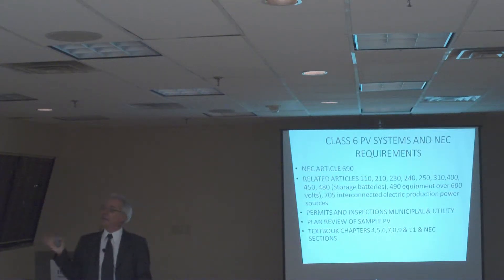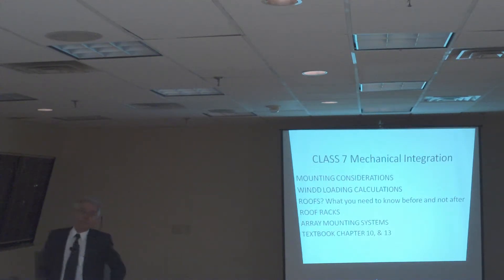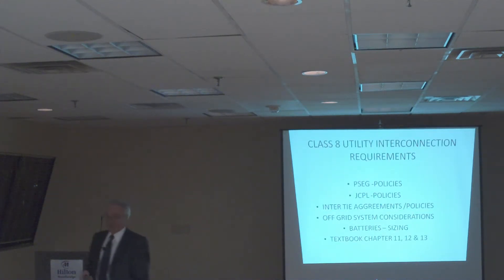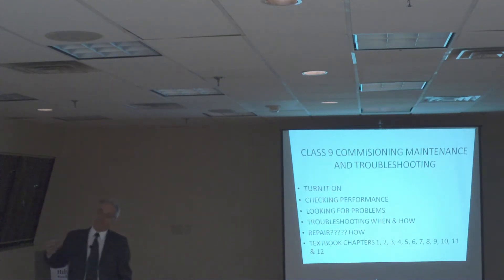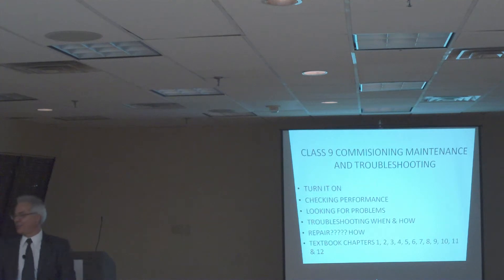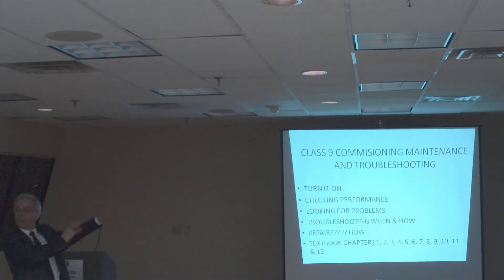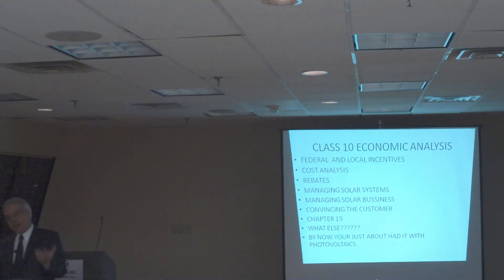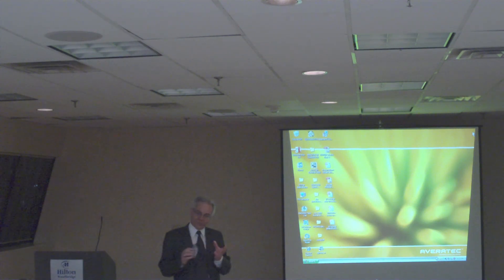Solar Certification Class #1 Part #2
This course is essential for contractors who are serious about getting into the growing solar industry. This 10 week course will teach you the skills necessary to design and safely install 2 types of solar electric systems: grid-connected and off-grid PV systems. The course will also cover safety practices for installers, various mounting systems for PV arrays and how they affect roofs, and the requirements of the National Electrical Code (NEC) for PV systems.

Class 1: Introduction to Photovoltaic Systems

    * Renewable energy overview
    * About energy efficiency
    * Green programs
    * Green Legislation
    * Solar energy codes and standards

Instructor: Constantinos Papademas
C.E.Us: 40 (4 per class)